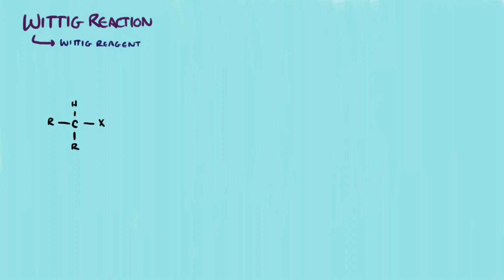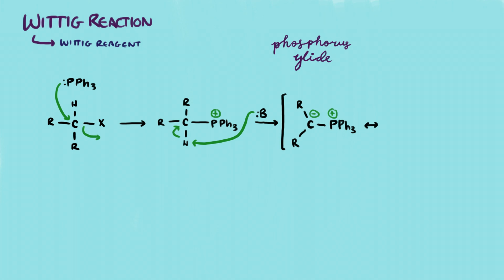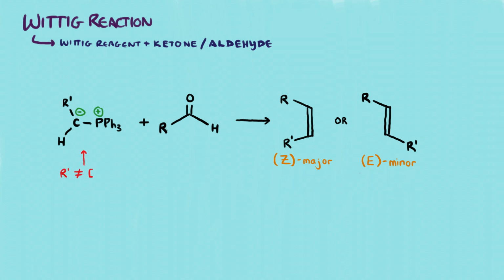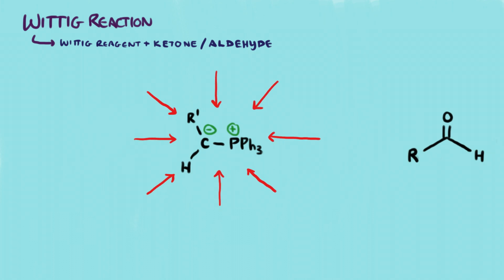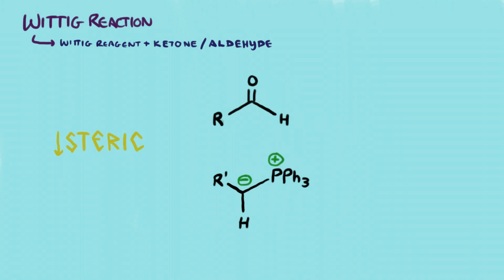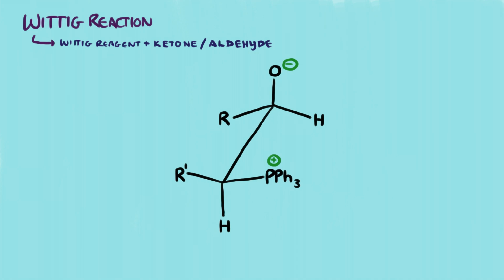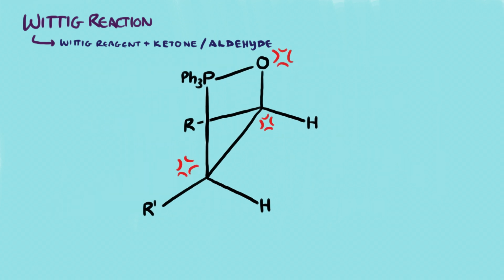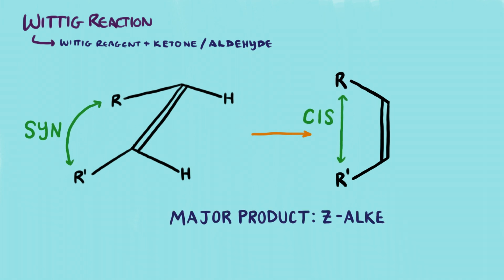Wittig Olefination, OChem II final project, Wilder Dalton